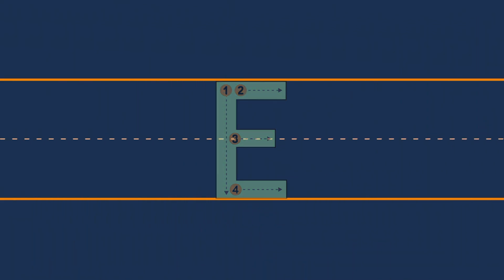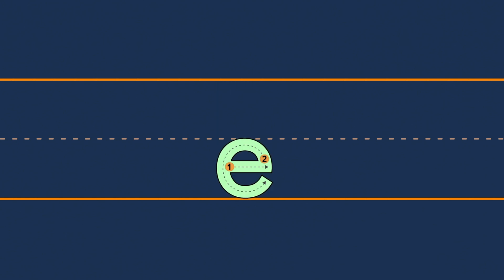Explore The Letter E With An Entertaining Song!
Letter E For Kids.
Welcome to our educational video on learning letter E for kids! Join us on an exciting journey as we explore the wonderful world of alphabets together.

In this fun and educational video, kids will:

Trace the letter E step by step.
Practice writing the letter E.
Exploring phonics and letter sounds
Learn words that begin with E
Sing along to a joyful Letter E Song to help remember the sound and shape of the letter.

Perfect for preschoolers and kindergartners, this video makes learning the alphabet fun and easy. Join us for a fantastic learning journey!